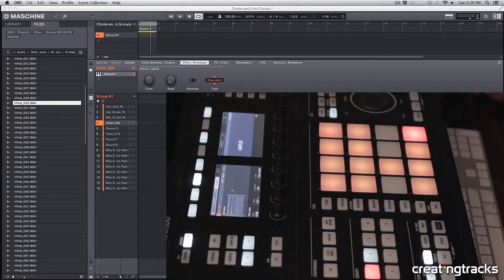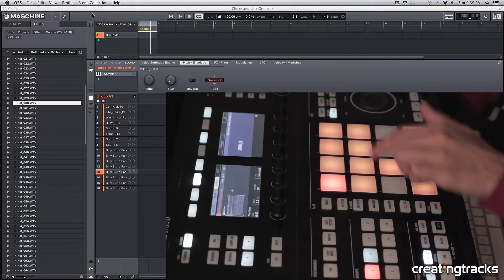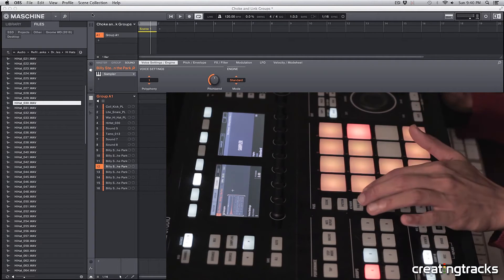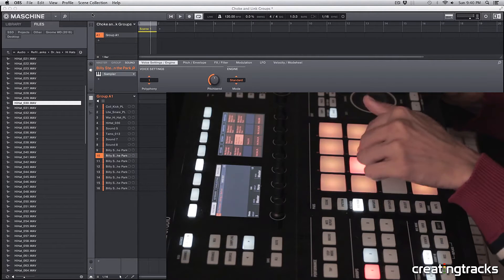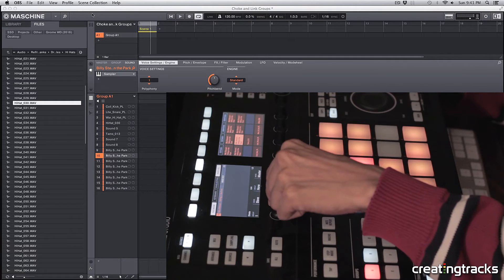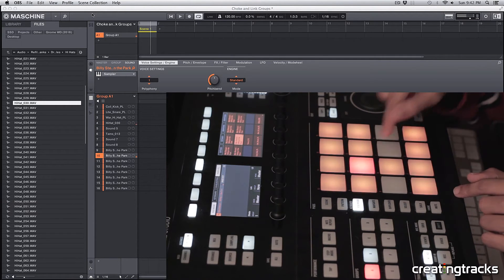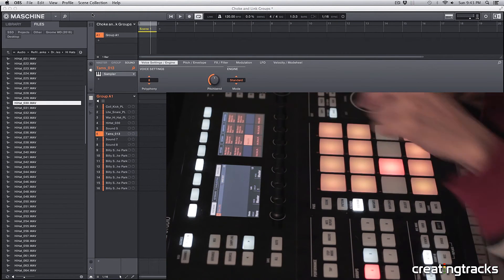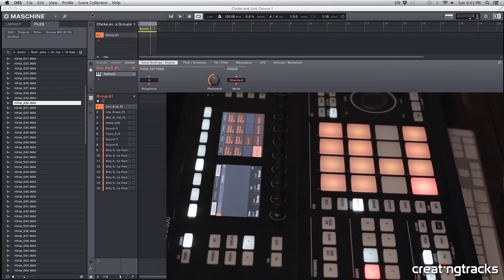Maschine 2 Choke and Link Groups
Let's dive right in and show you how to set up and use Choke and Link Groups. What are these ?